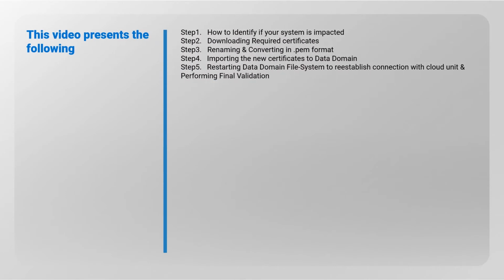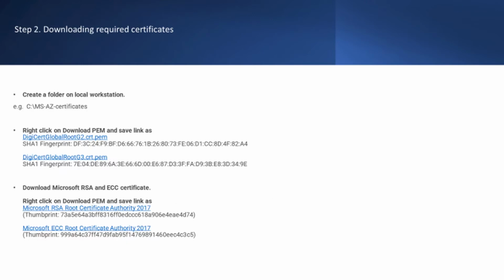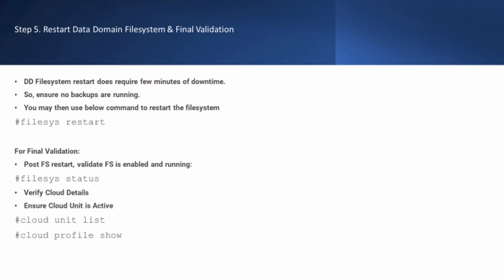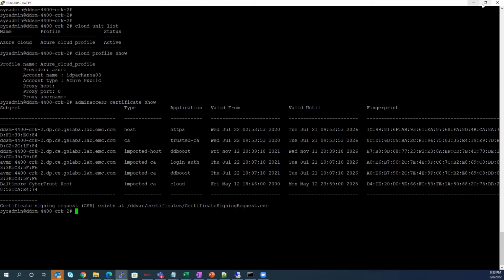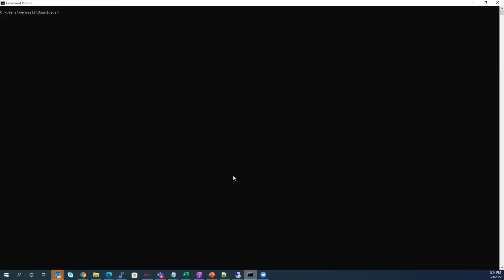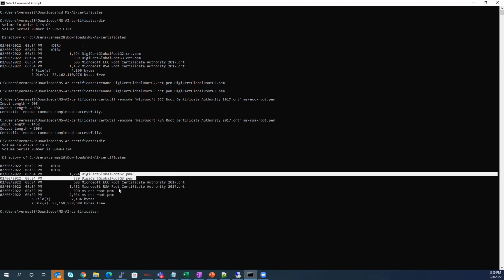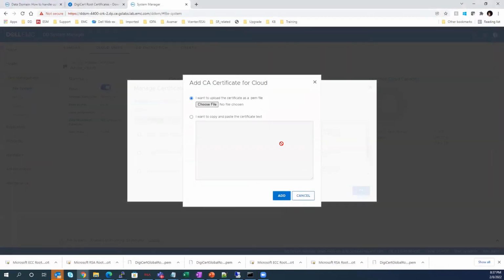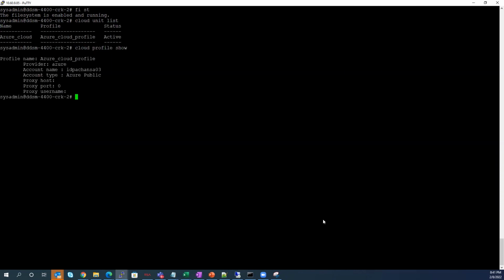Azure Certificates Update to Data Domain - Extended - PowerProtect DP Series - IDPA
This video explains on How to update the new Microsoft Azure Storage's Transport Layer Security (TLS) certificates to the Protection Storage Component (Data Domain) within PowerProtectect DP Series Appliance that are configured with Cloud Tier to ensure conectivity with Azure is intact.